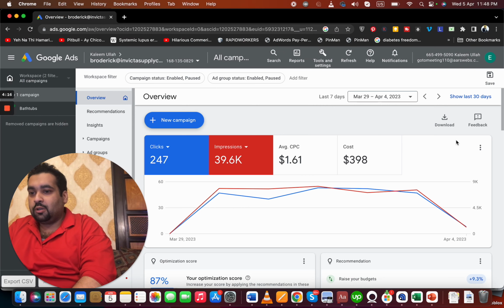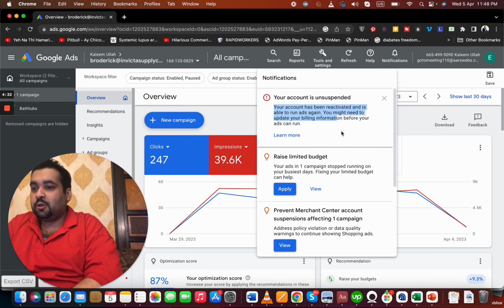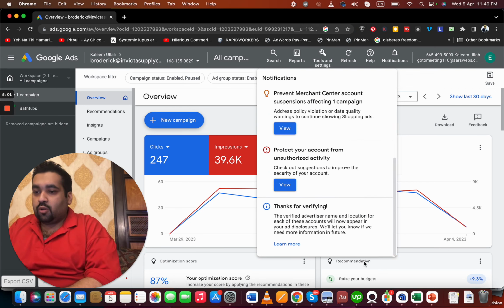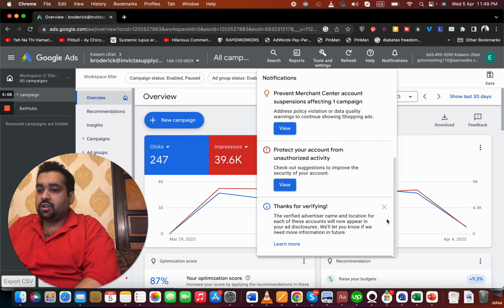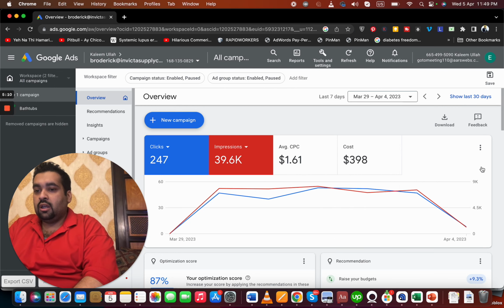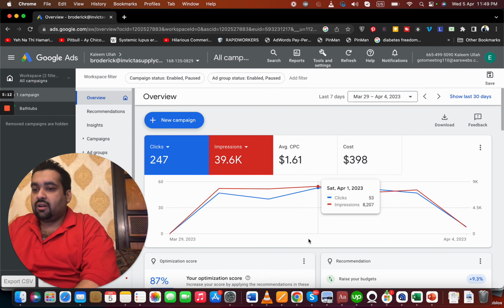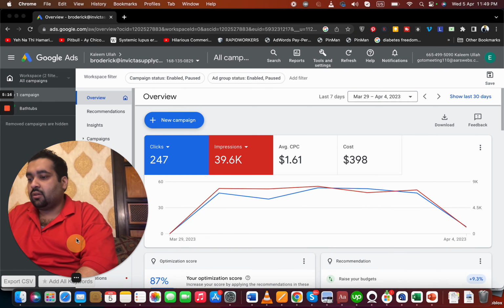Google Ads Suspension For Counterfeit [How to Recover Google Ads in 2026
👇 IN THIS VIDEO:

Google Ads suspension due to counterfeiting as such activity goes against the terms and policies of Google Ads and is considered illegal. Counterfeiting involves creating and selling fake products or services, which can harm consumers and legitimate businesses. If your Google Ads account has been suspended due to counterfeiting, you should review Google's policies and guidelines, and take the necessary steps to address any violations. This may include removing any counterfeit content from your website or channel, and working with Google to resolve the issue and reinstate your account.

A Google Ads account suspension due to counterfeit products can be stressful. This video outlines a case study where a client’s account was mistakenly linked to another suspended account. The recovery process involved thorough reviews and communication with Google, ultimately leading to the successful reinstatement of the client’s ads.

Highlights:
00:14 Google Ads suspension due to counterfeit products can be frustrating and confusing for marketers. It's essential to remain patient and flexible while seeking solutions for account recovery.
          -Receiving a Google Ads suspension can disrupt online marketing operations, causing anxiety and uncertainty about the future of marketing strategies. It's crucial to understand the impact of such suspensions.
          -Establishing communication with Google Ads support is vital in resolving account issues. They can provide insights into the reasons for suspension and suggest necessary changes.
          -Identifying interconnections between different accounts is essential, as one suspended account can affect others. Understanding these relationships can aid in resolving issues more efficiently.
02:08 Account suspensions due to counterfeit products require thorough reviews to comply with Google Ads policies. It's crucial to address any violations to restore account functionality effectively.
          -A comprehensive checklist was created to resolve Google Ads issues, ensuring all products and licensing adhered to policies. This step is vital for compliance.
          -Direct communication with Google can be ineffective, as they often provide generic responses. Engaging in detailed discussions about the client's unique situation is essential.
          -Educating the Google team about the differences between projects helps clarify suspicions related to account linkage. Providing accurate business details is important for compliance.
04:15 The account has been reactivated and is now able to run ads again after resolving previous issues. It's essential to update billing information to ensure ads run smoothly.
          -Suspensions can affect campaigns due to policy violations or data quality warnings, which need to be addressed promptly for continuous ad support.
          -Verifying the advertiser's identity and location is crucial for restoring ad accounts, ensuring compliance with advertising platform policies.
          -If you need help with Google Ads or Facebook Ads management services, reaching out through provided links can lead to effective solutions.